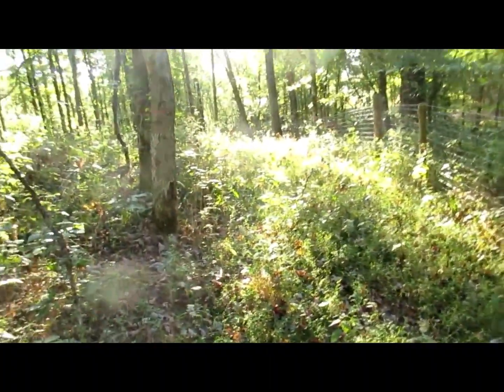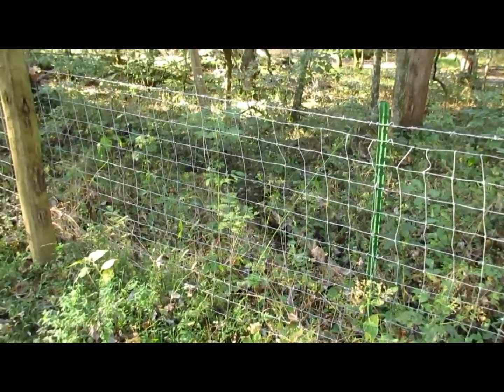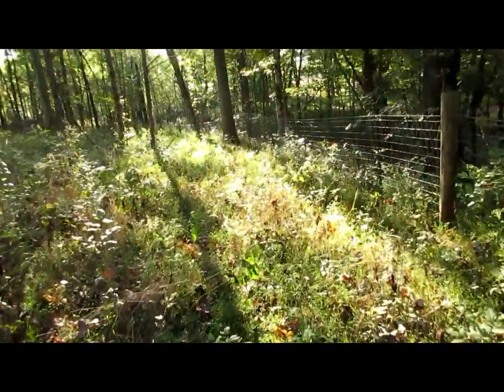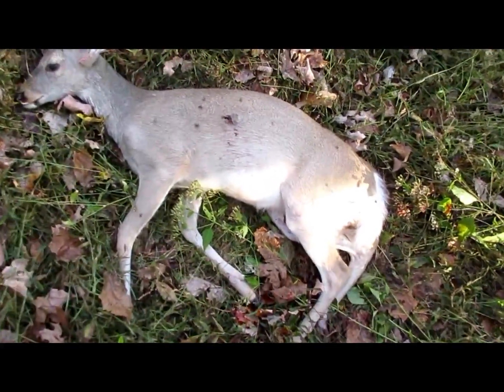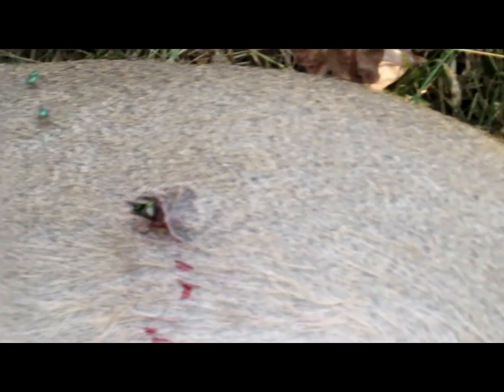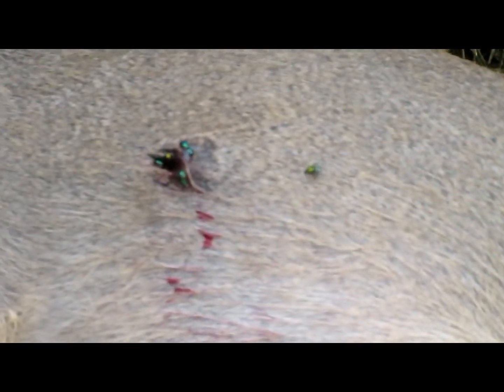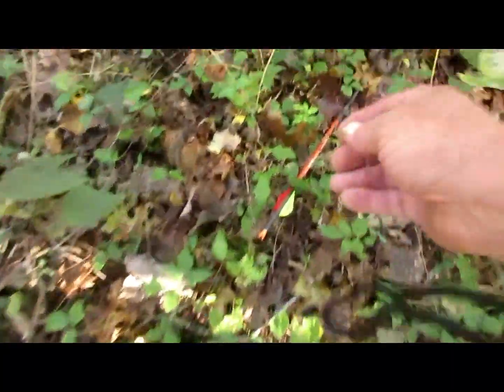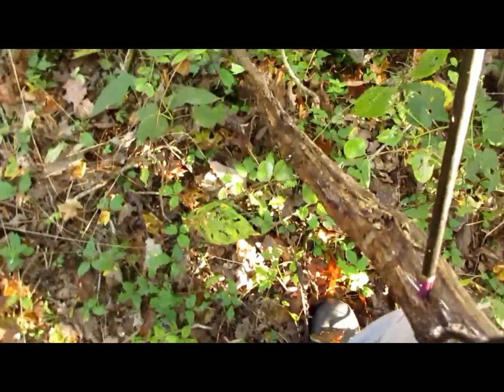Real short archery deer hunt 12 Oct 2021